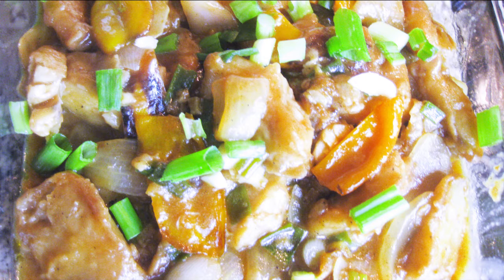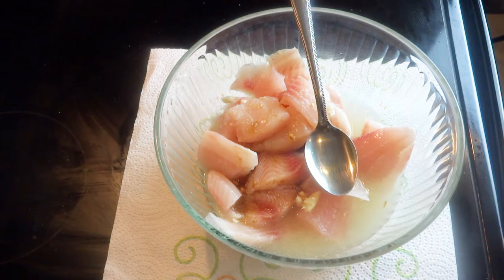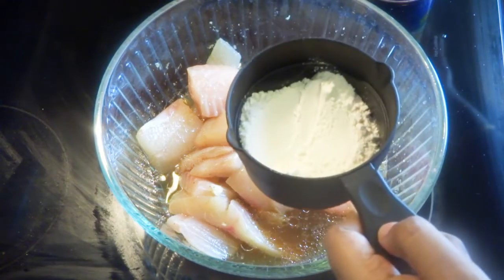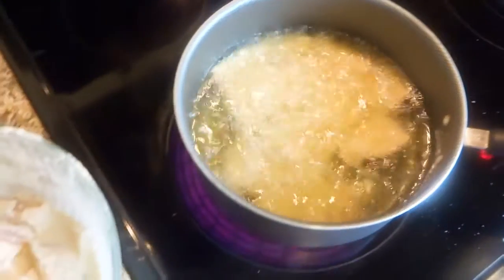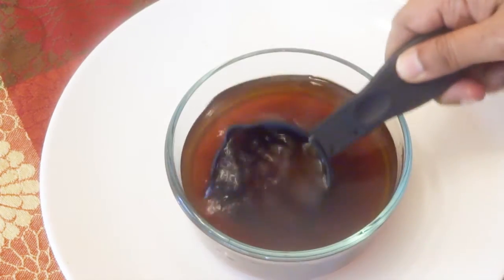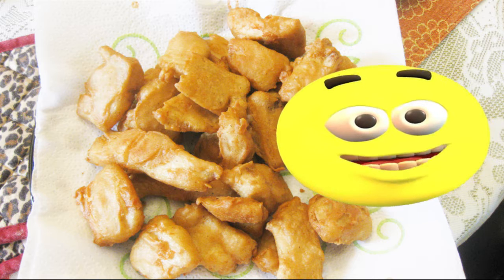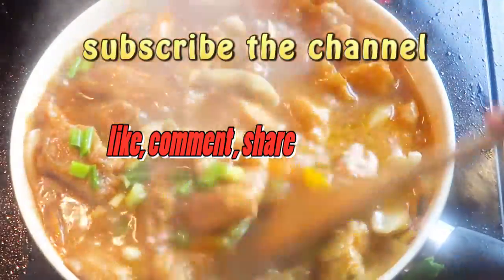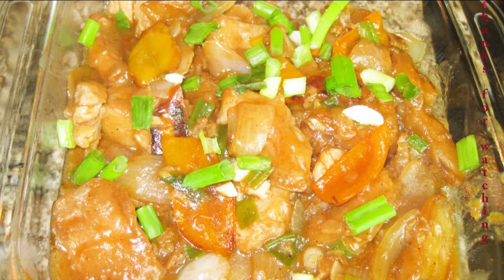CHILLI FISH RECIPE | ''KOLKATA STYLE" | INDO-CHINESE FISH RECIPE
fish fillets- 800gms., cut into big chunks
ginger, grlic paste mixture-1/2 tsp,
black pepper powder-for batter-1/2 tsp + for gravy -another 1/4th tblsp,
salt, cooking oii,

maida/ all purpose flower and corn starch mixture  in equal proportion-8 tblsp for fish batter
and
for gravy-2tblsp

one big white onion
two colour bell peppers-1 cup
spring onion-1 cup chopped

for gravy
soya sauce-dark one- 1tblsp,
worcestershire sauce-1tblsp,
tomato ketchup-1 tblsp,
sugar-1/2 tblsp fpr gravy
cooking white wine-1/2 tblsp for gravy
green chilli sauce-2 tblsp

fry the fish with batter, shallow fry it
after 15 minutes again deep fry it, then add fish pakoras to cook chilli fish